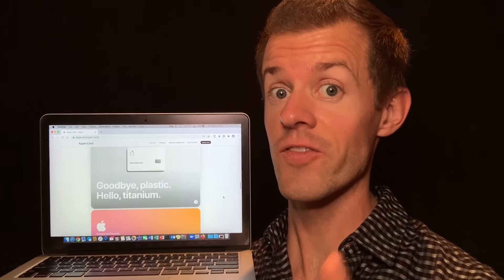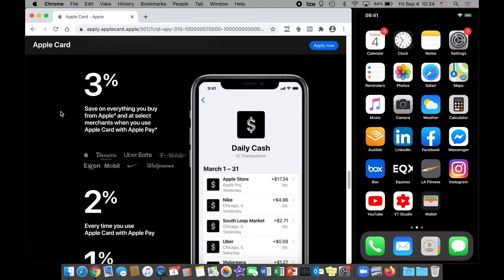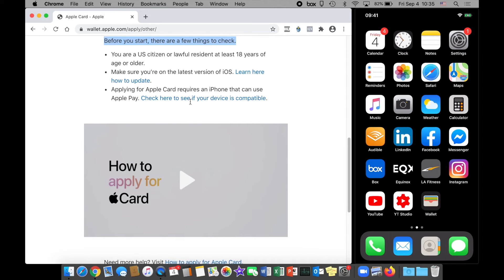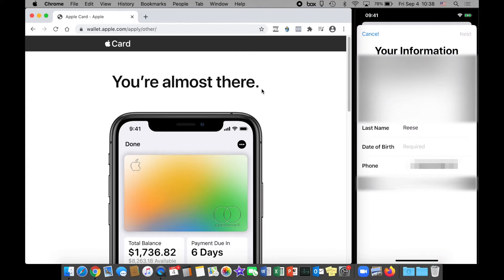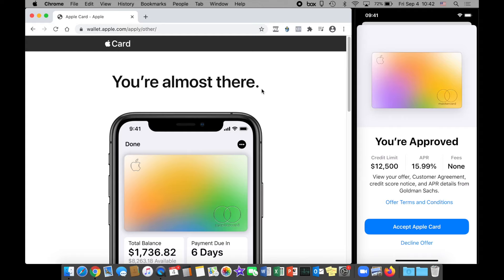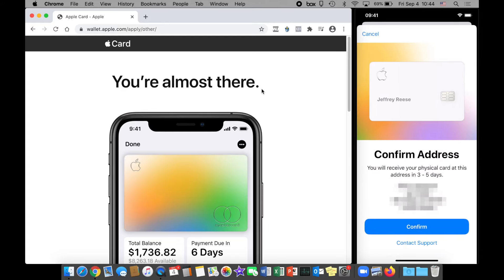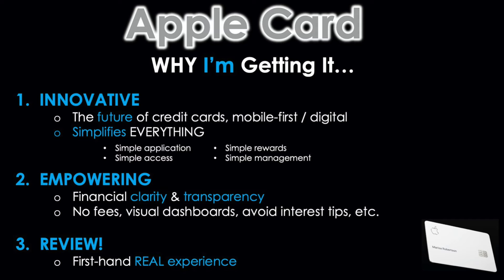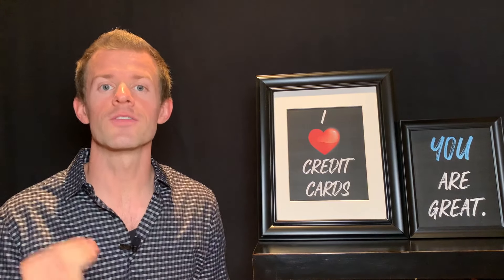*WATCH ME APPLY* Apple Card!! (Apple Credit Card Application)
The Apple Card is GREAT in a lot of ways (or should I say Goldman Sachs Apple Credit Card)!  Click "Show More" to see Ad Disclosure.

It’s one of the best credit cards for beginners after building a foundation with a secured credit card.  It’s one of the best cash back credit cards with no annual fee for those who like using a mobile wallet (i.e. Apple Pay) to buy things with their phone.  And it’s also a really cool metal credit card with an impressive drop test and sleek design :-)

Before going further, IT’S TRUE, there are better credit cards out there if your #1 focus is to get the most cash back on your purchases.  The best credit card for YOU will be based on your spending patterns and life situation, but a few of the better options might include:  Wells Fargo Propel American Express Card, Citi Double Cash credit card, Discover it Cash Back Credit Card, Chase Freedom Flex card, Chase Freedom Unlimited card, Capital One Savor card, US Bank Altitude Go card, US Bank Cash Plus credit card, Amex Everyday card, Amex Blue Cash Everyday card, Bank of America Cash Rewards card, Fidelity credit card, PayPal credit card, Walmart credit card, Target credit card / Target Redcard, and the list goes on from there :-)

While this video is not a detailed review of the Apple credit card (that will come after I get the card in the mail), I’ll still share some of the reasons why I got it...

FIRST, it’s a very INNOVATIVE credit card.  In fact, I believe it represents the future of credit cards, being that it’s mobile-first and digitally oriented.  Because it’s a big part of Apple’s ecosystem, it’s naturally a very simple product (and that’s rare in today’s credit card world!).  The Apple Card application process was VERY SIMPLE, and getting the card was even simpler!  Rather than waiting 7-10 business days to receive the credit card by mail, it can be added INSTANTLY to Apple’s ‘Wallet’ app for immediate use!  Then, as you earn Daily Cash back, it’s available for use shortly thereafter instead of waiting for an entire billing cycle to end.  Lastly, the card management tools have been greatly simplified compared to other cards on the market.

SECOND, it’s very EMPOWERING to consumers.  It offers great financial clarity and transparency.  There are NO FEES (i.e. no annual fees, no over-the-limit fees, no foreign transaction fees, no late fees!).  That’s really impressive!  The visual dashboards are also great for helping you track your spending habits to see where your money is going.  Added tips to help you avoid interest payments is a really unique feature, too (especially considering most banks want you to pay interest!).

THIRD, I wanted to get first-hand experience using the Apple Card.  That way when it comes time for a full Apple Card review, I’ll be able to speak from real experience.

(And FOURTH, be it a smaller reason, is the fact that’s it’s a really cool metal credit card with no annual fee.  An upcoming Apple Card unboxing and drop test will for sure have to happen) :D

(And FIFTH, this is Goldman Sachs major entry into the consumer credit card market, and I think it’s rather cool to be a part of that) ;-)

All that said, I really like how the Apple Card is putting more power and control back into consumers’ hands.  A financial product that helps people make smarter decisions, build smarter money habits, and contribute to a better understanding of their finances is a good thing.